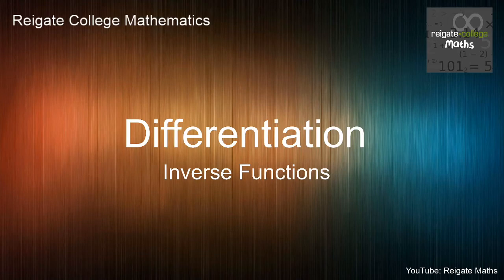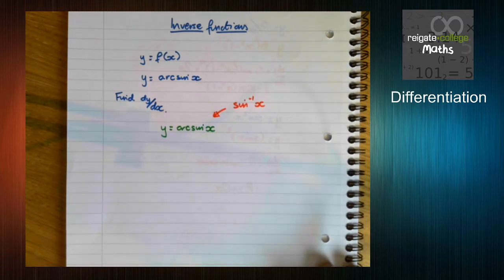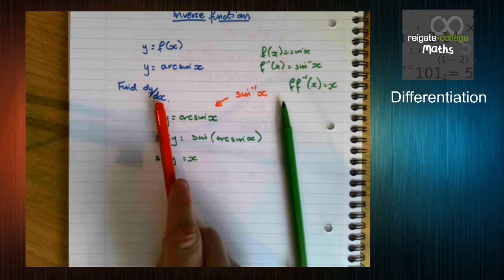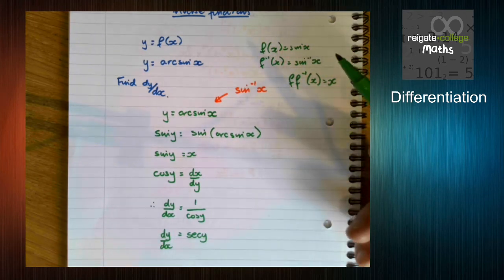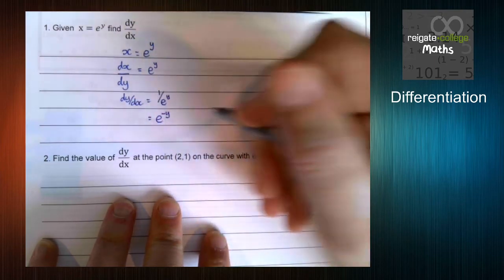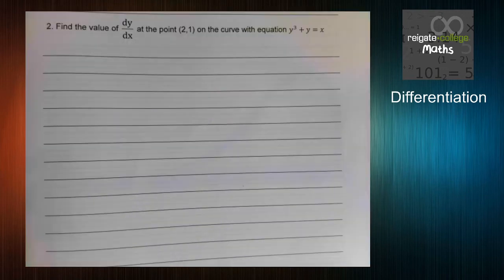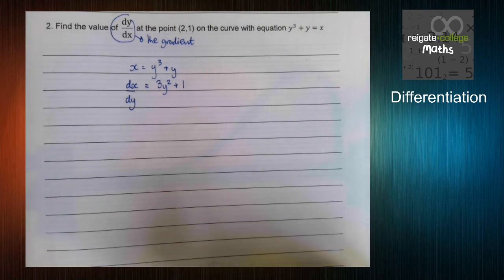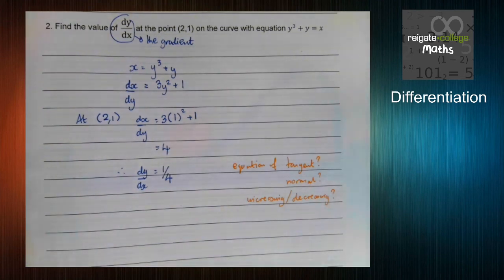Y2 A Level Maths: Differentiating Inverse Functions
This video looks at one method to differentiate inverse functions, such as y = arcsinx, or functions in the form x = f(y)